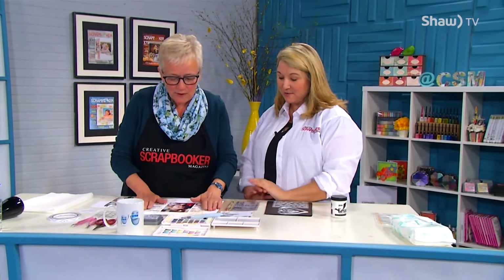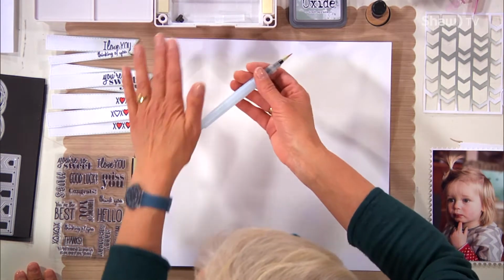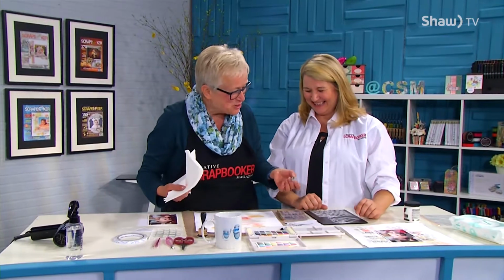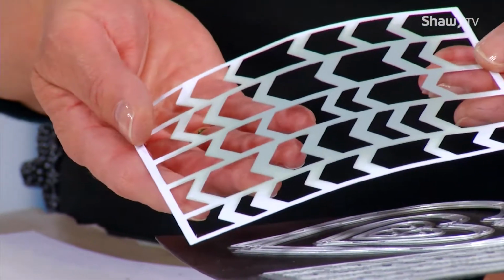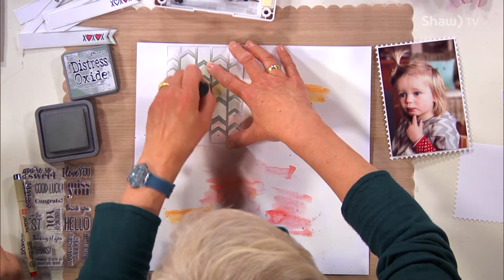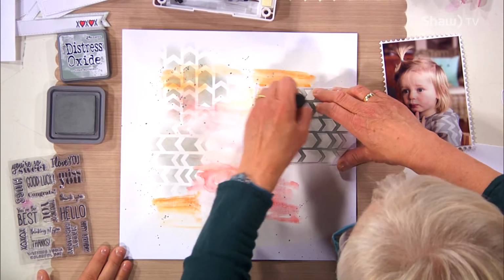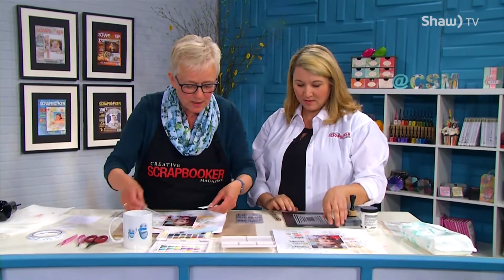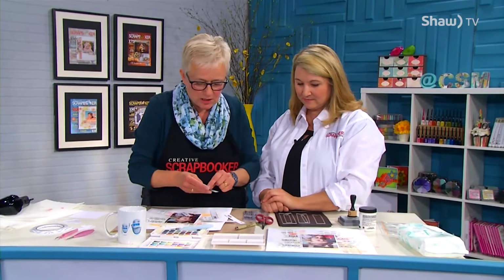How to Create Watercolor Backgrounds for Layouts - Technique Tasters #117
Prime Elizabeth Craft Designs cardstock with Ranger gesso and let dry. Apply Sakura Koi water colour using a water brush randomly on the layout. Once satisfied dry with a heat gun. Create a stencil using an Elizabeth Craft Designs die. Lay the stencil on your background and apply the Ranger Distress Oxide ink through the stencil. Adhere the photo using Elizabeth Craft Designs 3D Foam adhesives. Stamp your sentiments on banners you have created using  the Elizabeth Craft Designs banner die. Add colour using your Sakura pen. Adhere everything into place.
Layout designed by Els Van de Burgt

SUPPLIES:
Elizabeth Craft Designs cardstock, stencils, dies, stamps, and adhesives, Tim Holtz for Ranger Oxide inks, Ranger gesso, Sakura Koi watercolours and pens.